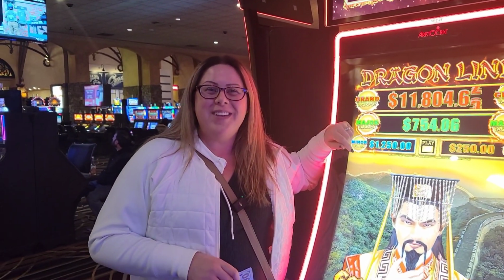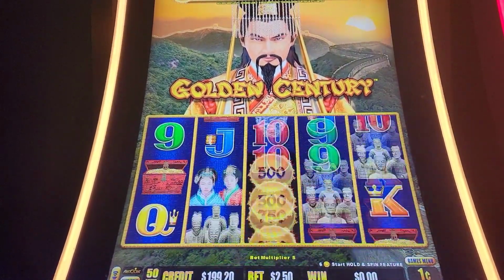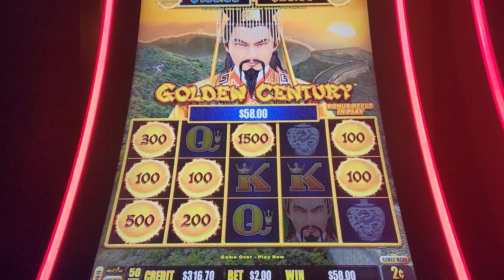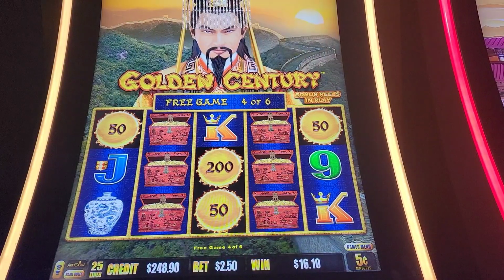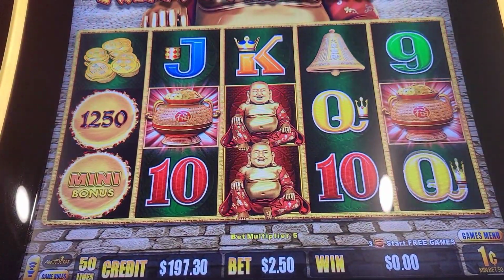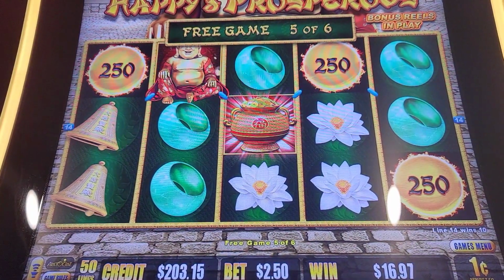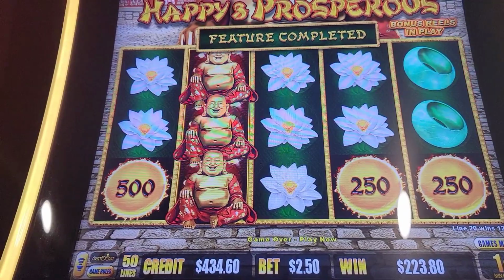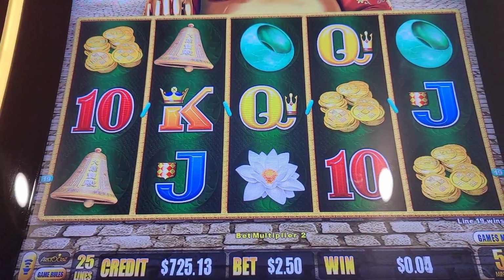The BEST slot strategy!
In this video, we're going to show you the best slot strategy! This strategy will help you win more money and have more fun!